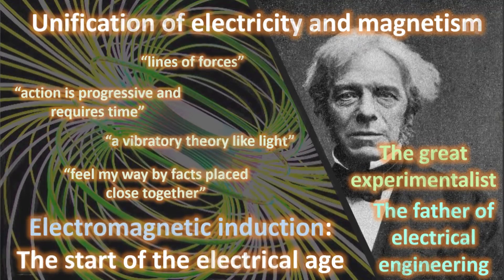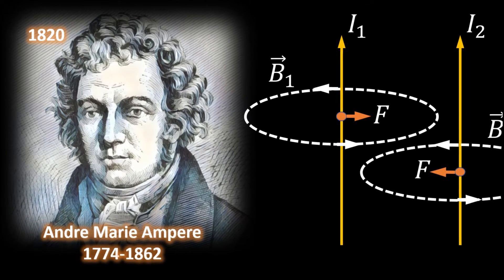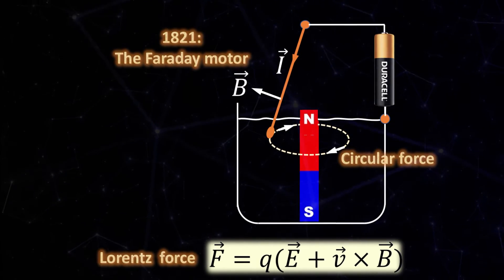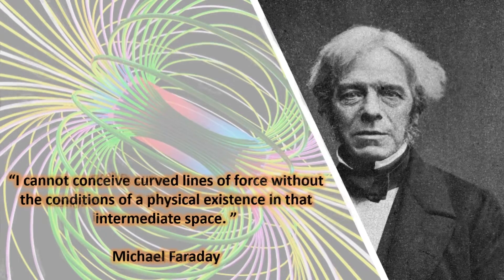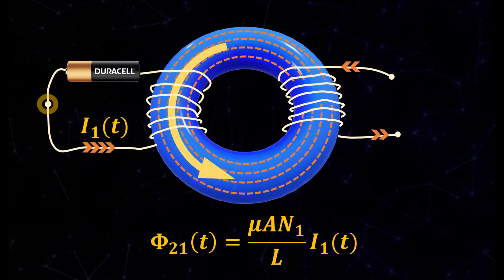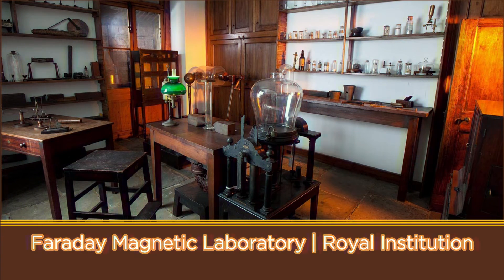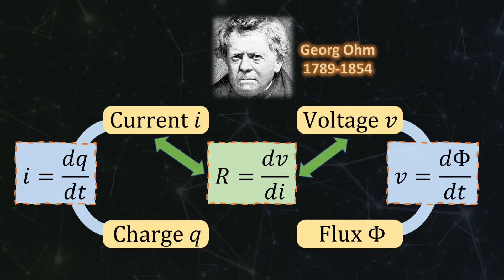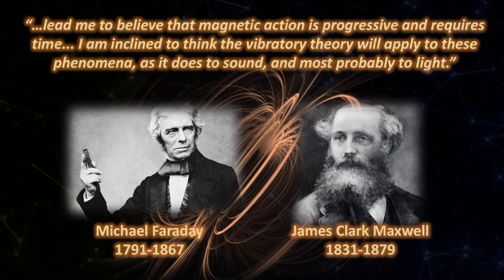Discovery of electromagnetic induction through the lens of Michael Faraday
Electromagnetic induction is the generation of electricity from a time varying magnetic field. It is undoubtably one of the most significant discoveries in human history, which helped ushered the new electrical age and opened a wide range of possible applications for electricity. This is one of a two-part story about the unification of electricity and magnetism. We tell the discovery of electromagnetic induction through the lens of Michael Faraday, the great experimentalist and the father of electrical engineering.